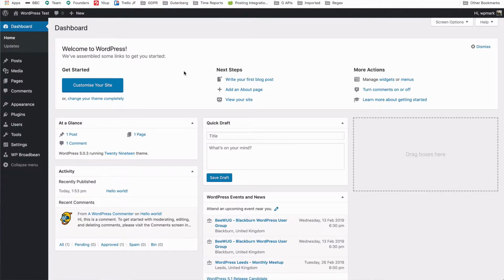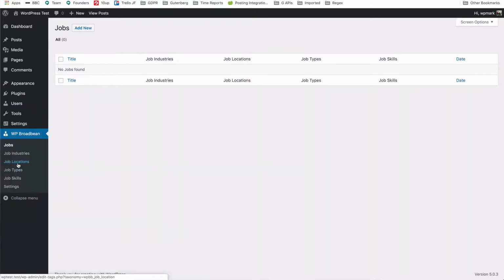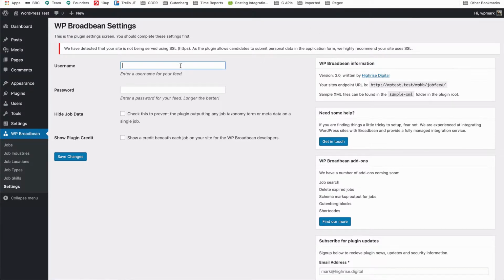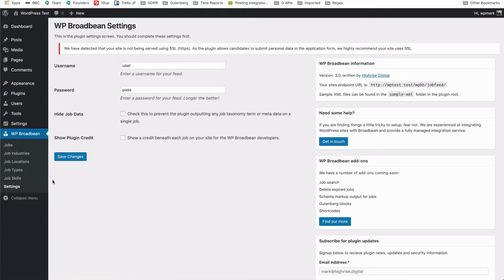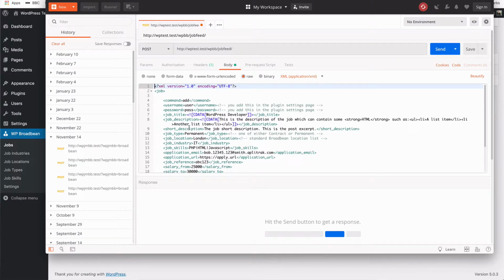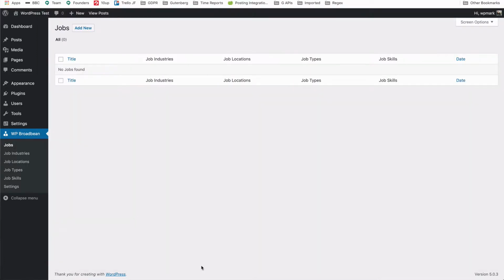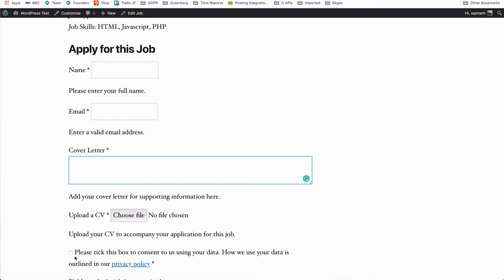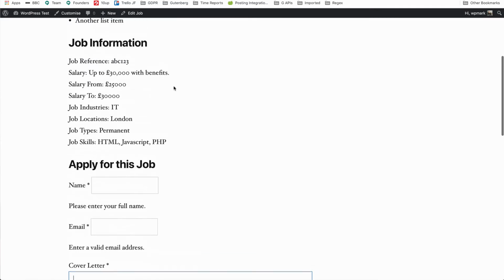An introduction to the WP Broadbean WordPress plugin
Our co-founder Mark gives a brief demonstration of the WP Broadbean WordPress plugin - the easiest way of integrating Broadbean with your WordPress website.

Since this video was produced, we have launched JobRelay which is the easiest, fastest and most flexible way of integrating Broadbean into your WordPress site.

The WP Broadbean plugin is no longer being developed.